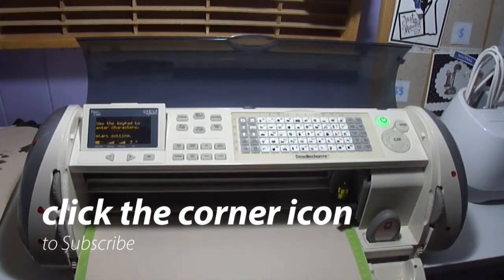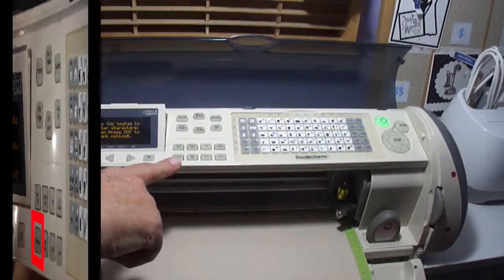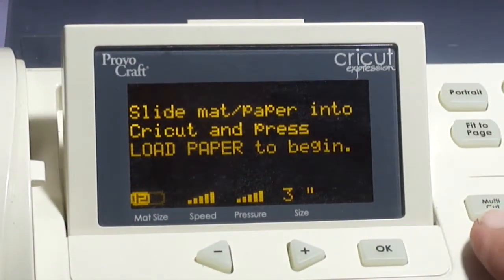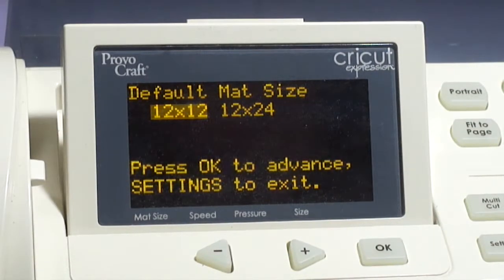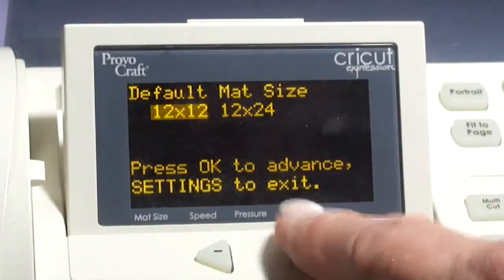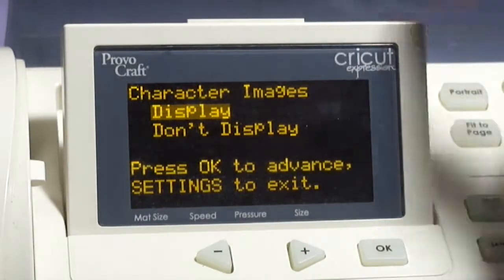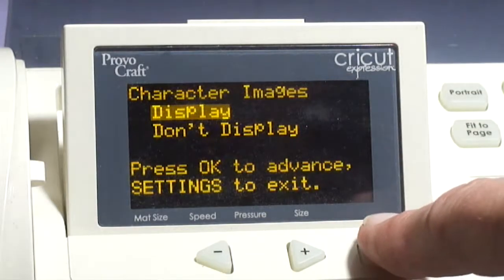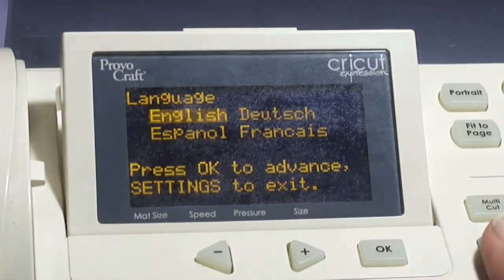Cricut Basics How To's--Settings Button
Learn the basics on how to use your Cricut cutting machine. Go to SELLhandmadePRODUCTS.com